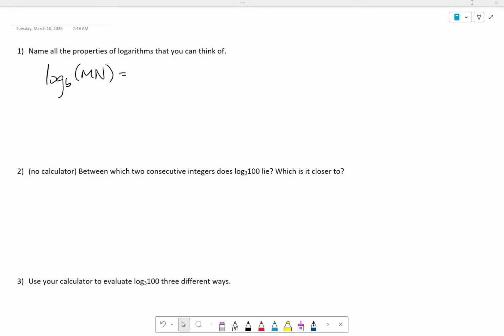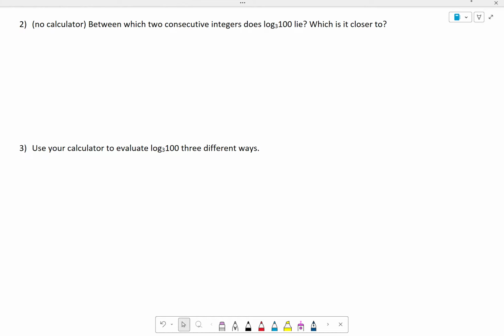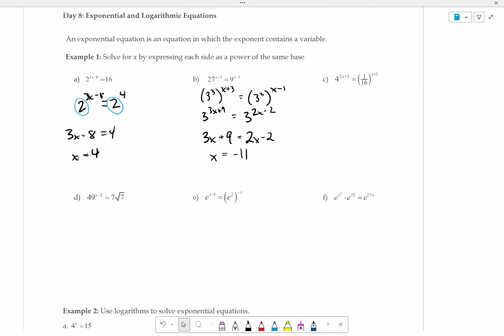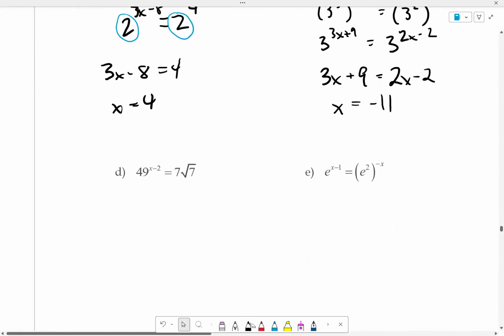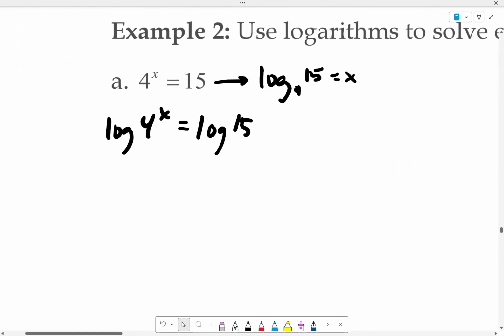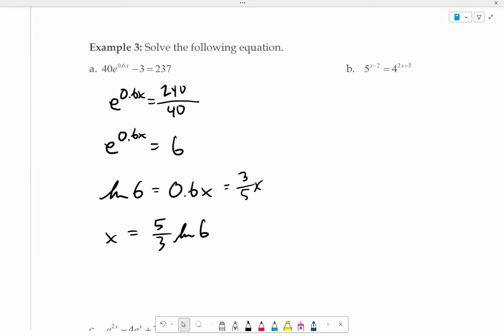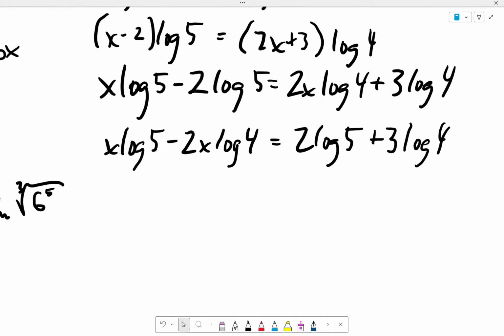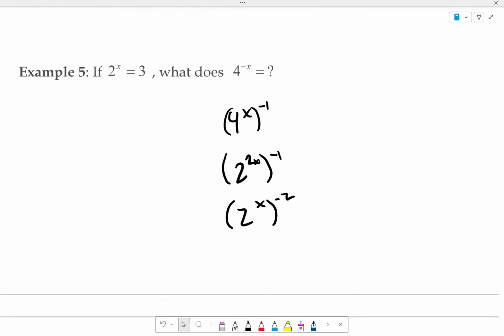Unit 6 - Day 8 - Exponential Equations